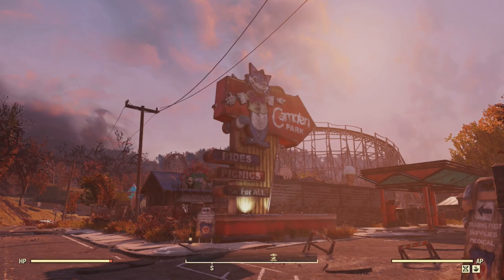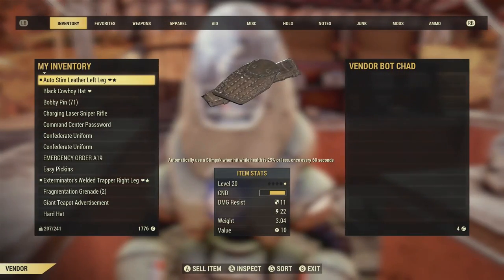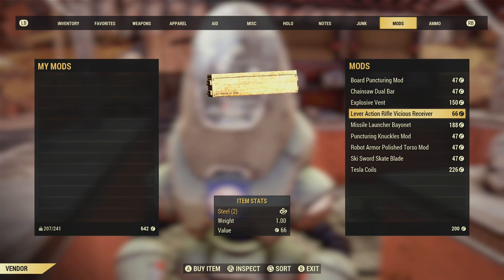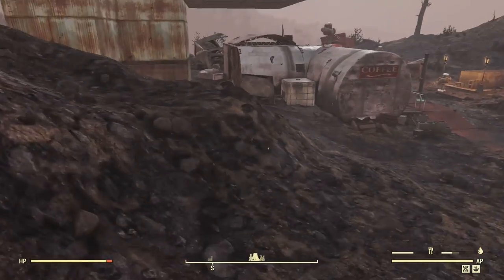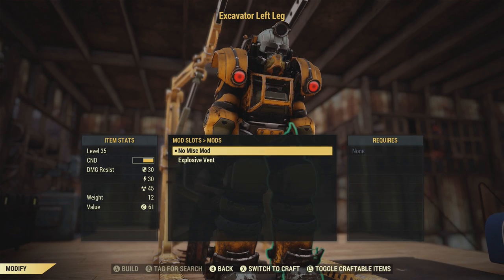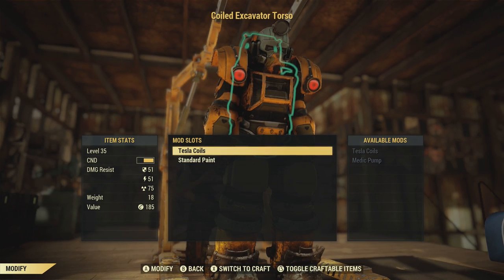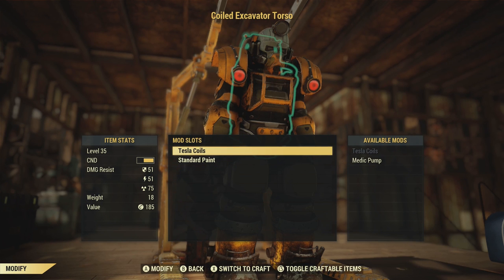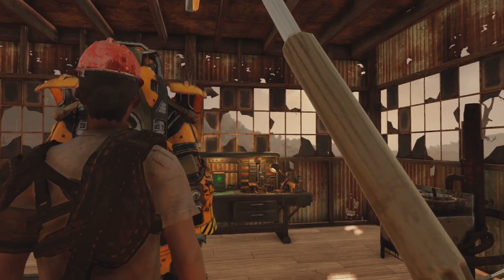Fallout 76 Excavator Power Armor Plans/mods location and build.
Fallout 76 Excavator Power Armor Plans/mods. Vendor Bot Chad has all the plans and mods. ALSO VENDOR BOT GREG IN GRAFTON (IN TOWN NOT AT THE STATION). Plus I show difference between plans/ mods and how to build/attach them.